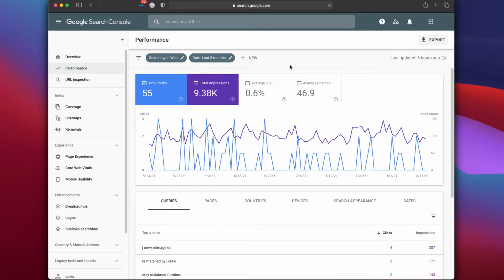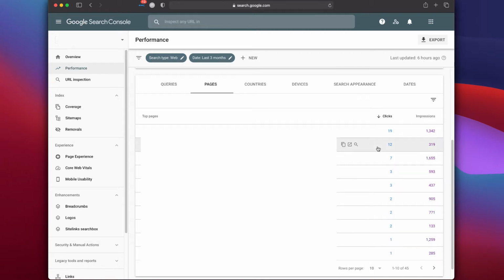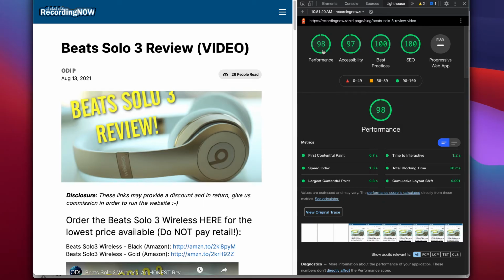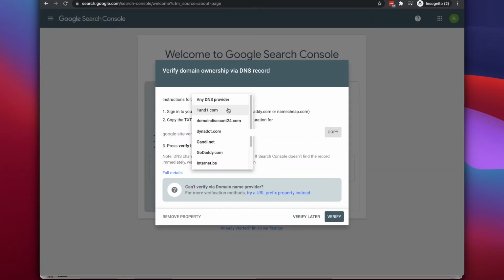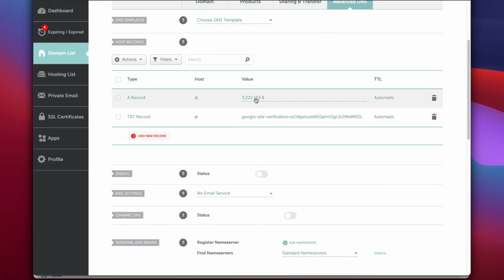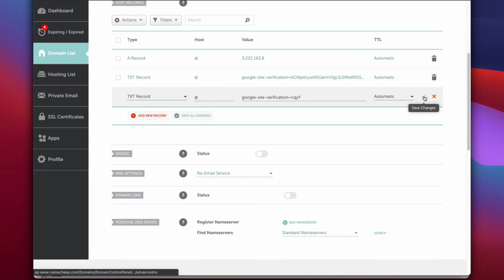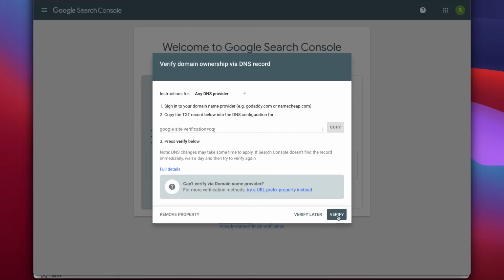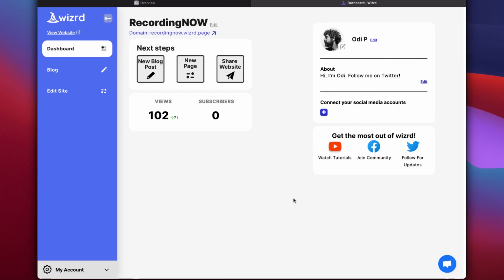How to Connect Google Search Console to Website Domain - JetPage.co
This video teaches you how to connect Google Search Console (GSC) to your website in minutes. JetPage is the simpler, faster WordPress alternative for bloggers and content marketers that ranks higher and gets more SEO traffic.